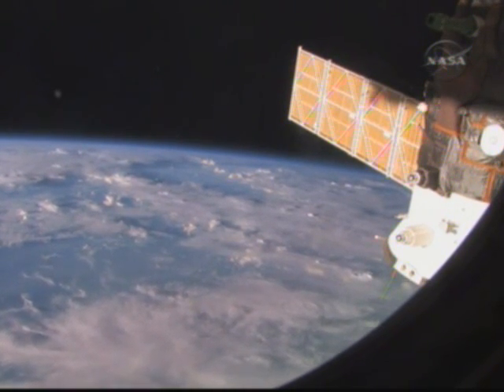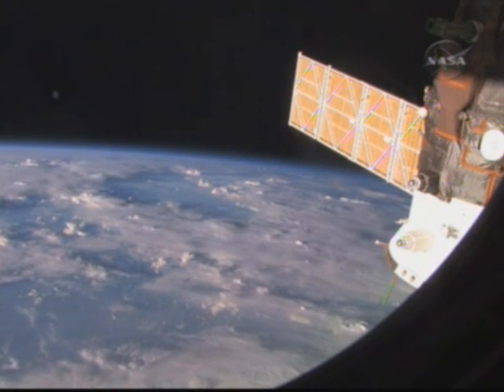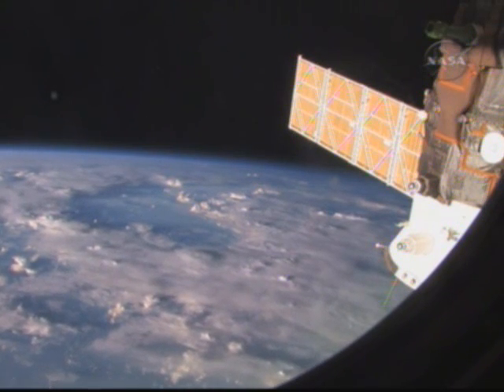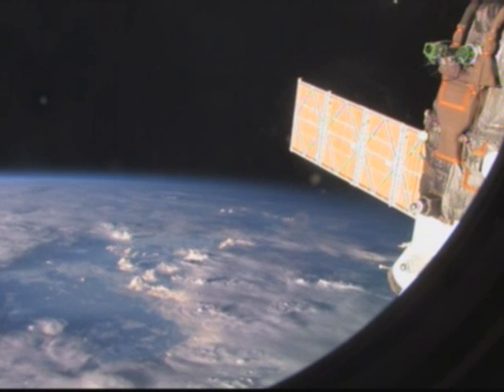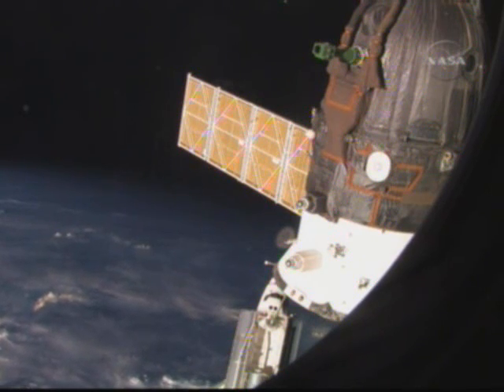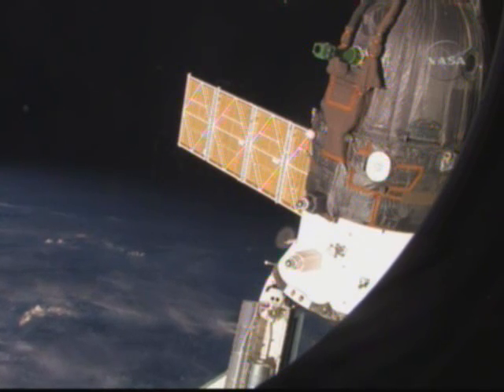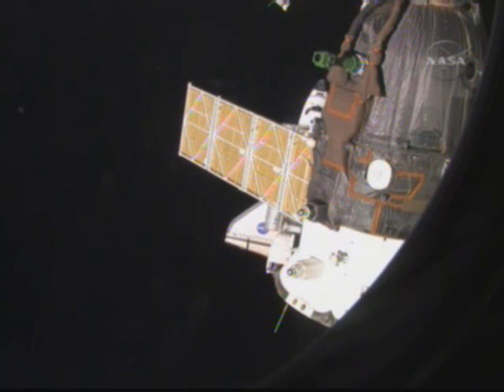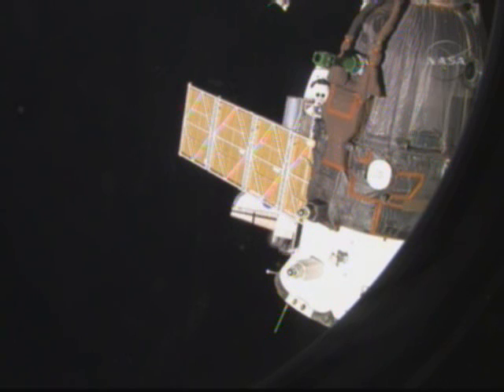sts-126 approach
HD video of the shuttle Endeavour approaching the ISS